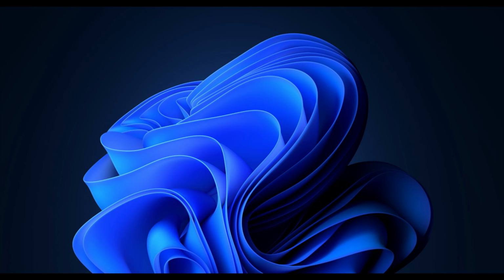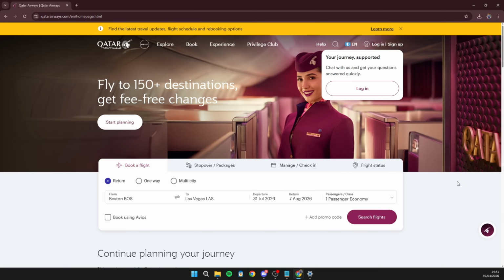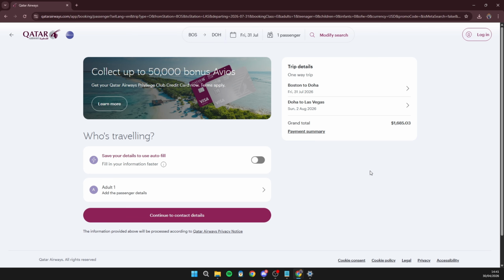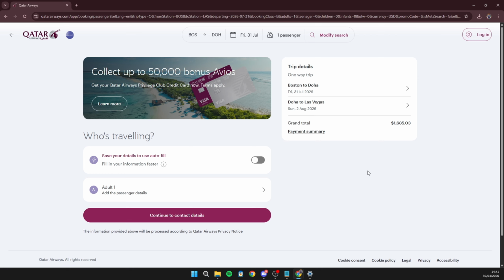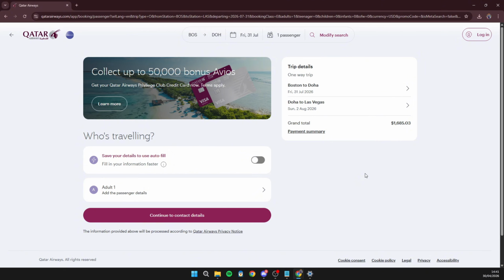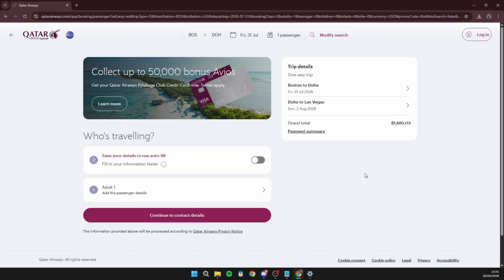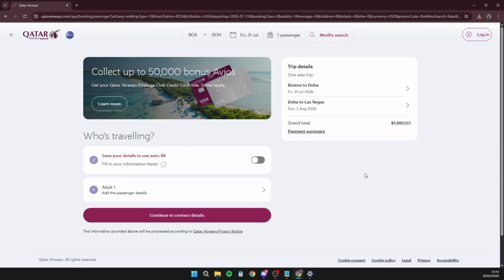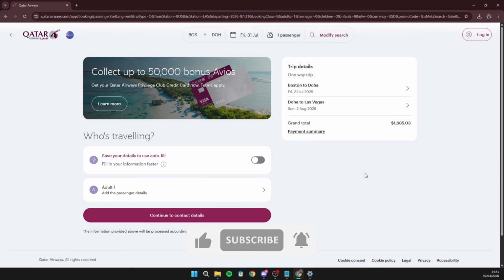HOW TO DOWNLOAD QATAR AIRWAYS TICKET (STEP-BY-STEP GUIDE 2026)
In this 2026 step-by-step tutorial, you’ll learn how to download your Qatar Airways ticket and access your booking details easily. You can download your e-ticket from the website or mobile app.

In this video, you’ll learn:

How to access Qatar Airways “Manage Booking”
How to enter your booking reference (PNR)
How to view your flight details
How to download or print your e-ticket
How to access your ticket on mobile
What to do if you can’t find your ticket

This tutorial is beginner-friendly and helps you download your Qatar Airways ticket quickly.